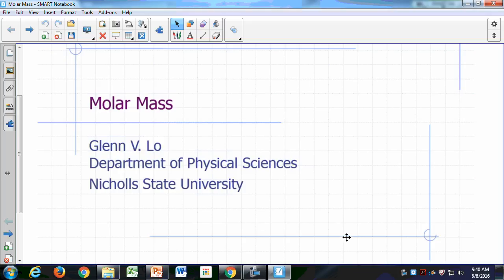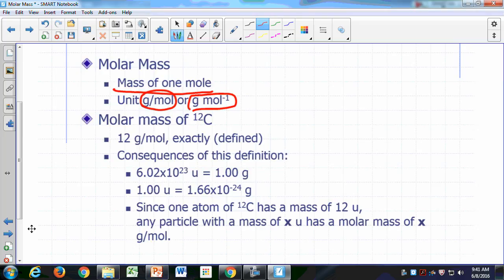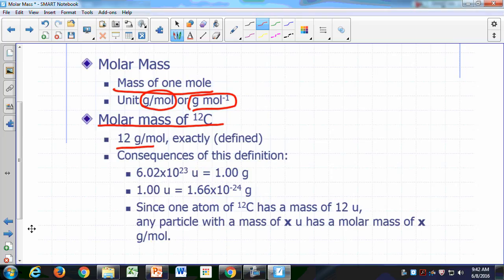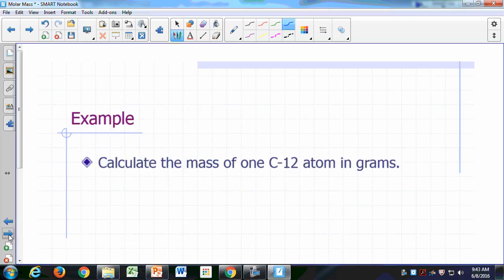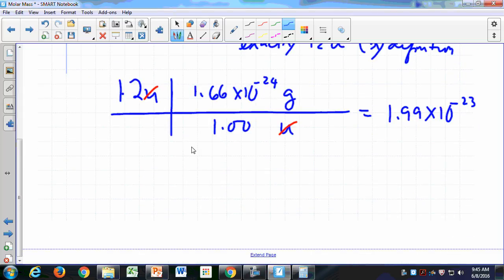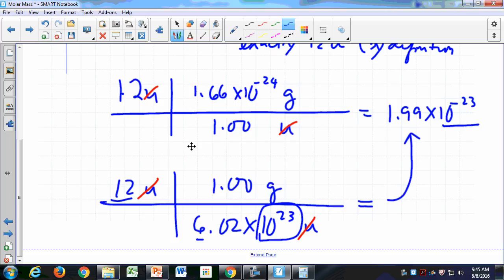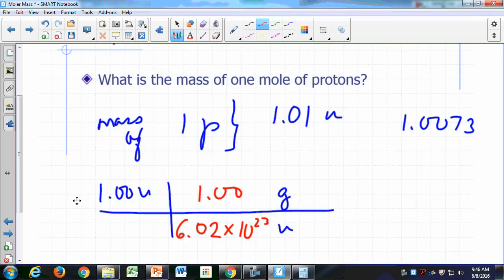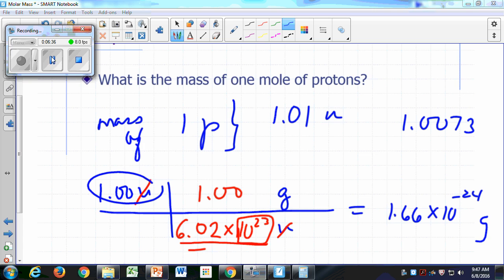Molar Mass 1 - Definition of Molar Mass: The C-12 Standard - 6m:38s